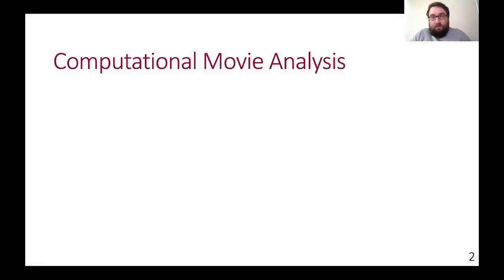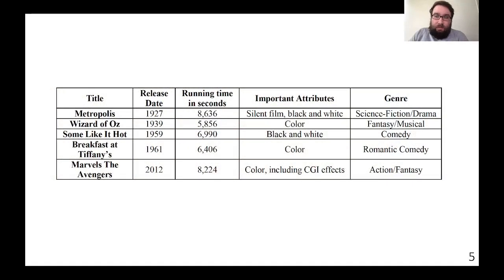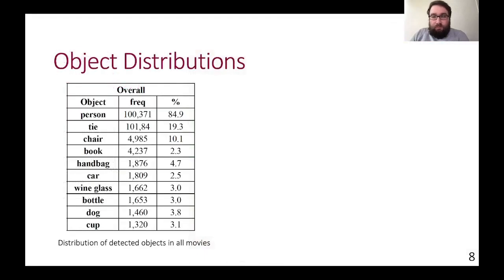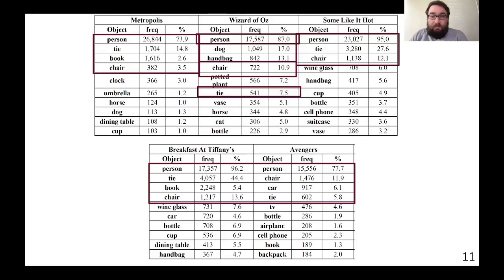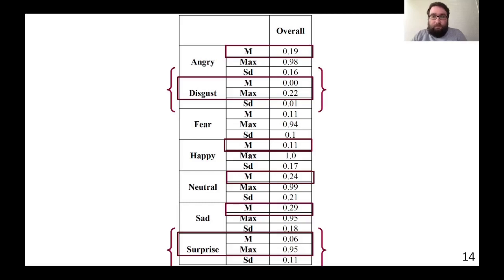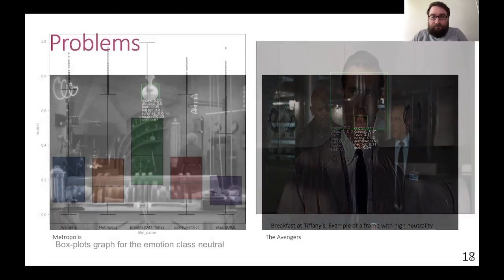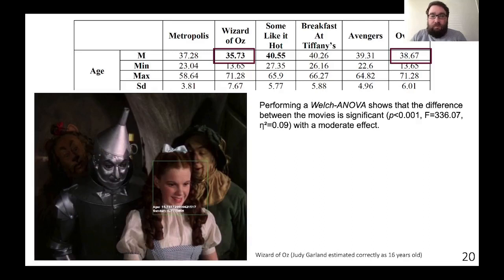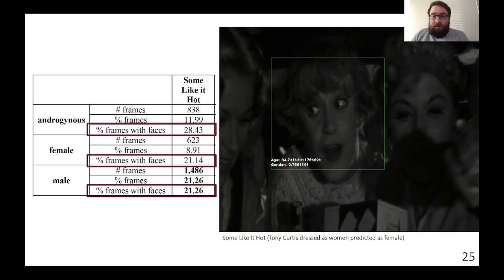EADH 2021: Exploring Computer Vision for Film Analysis: A Case Study for Five Canonical Movies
Long paper presentation at the 2nd International Conference of the European Association for Digital Humanities (EADH 2021).

Title of the paper:
Exploring Computer Vision for Film Analysis: A Case Study for Five Canonical Movies

Authors: Thomas Schmidt, Alina El-Keilany, Johannes Eger, Sarah Kurek

Please cite as:
Schmidt, T., El-Keilany, A., Eger, J. & Kurek, S. (2021). Exploring Computer Vision for Film Analysis: A Case Study for Five Canonical Movies. In Book of Abstracts, EADH 2021.

Date of the presentation: September 24st 2021

Abstract:
We present an exploratory study in the context of digital film analysis inspecting and comparing five canonical movies by applying methods of computer vision. We extract one frame per second of each movie which we regard as our sample. As computer vision methods we explore image-based object detection, emotion recognition, gender and age detection with state-of-the-art models. We were able to identify significant differences between the movies for all methods. We present our results and discuss the limitations and benefits of each method. We close by formulating future research questions we plan to answer by applying and optimizing the methods.

Contact and more:
Thomas Schmidt